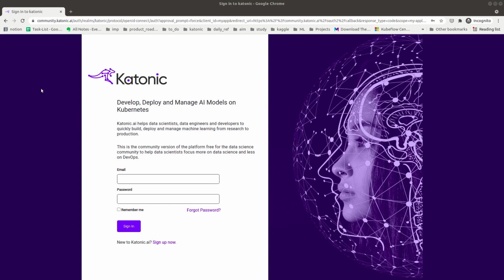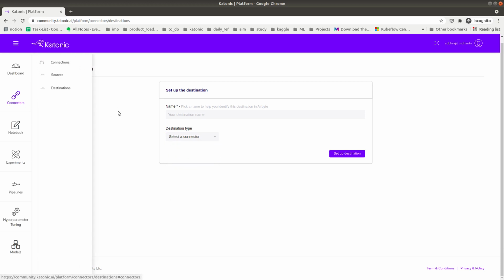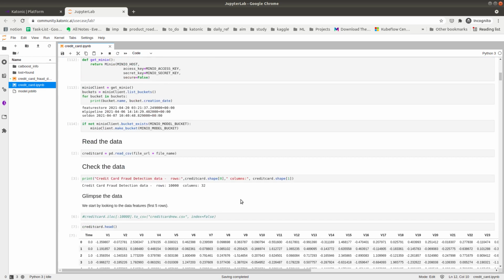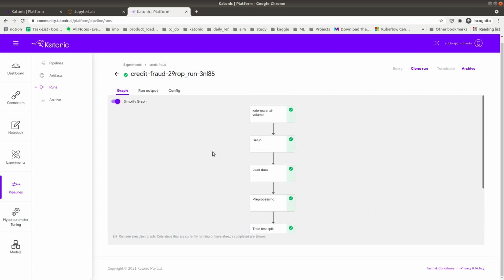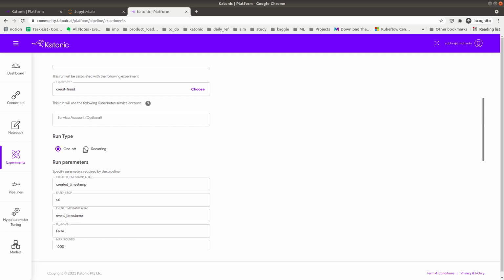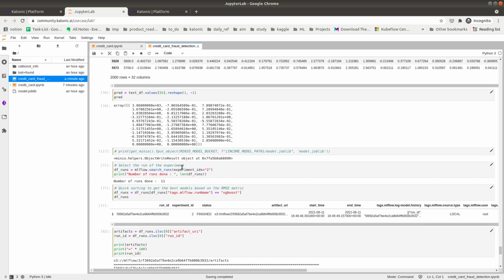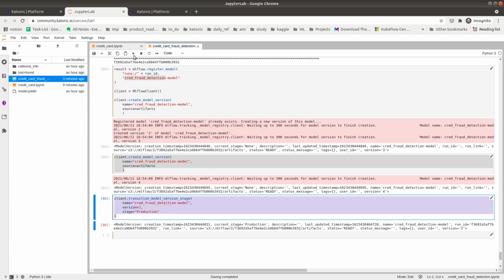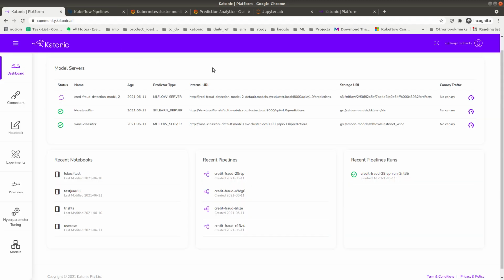Katonic Intro Video | Katonic AI